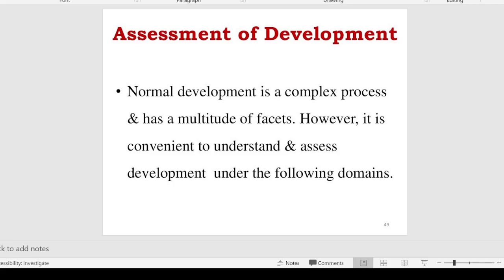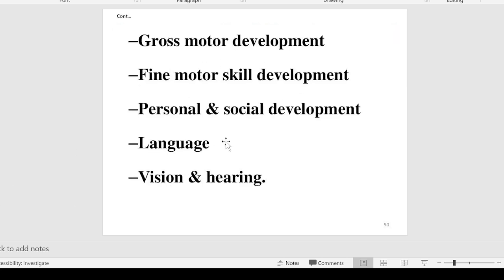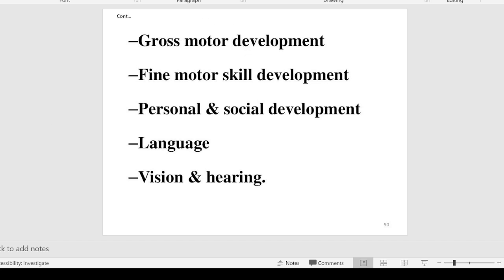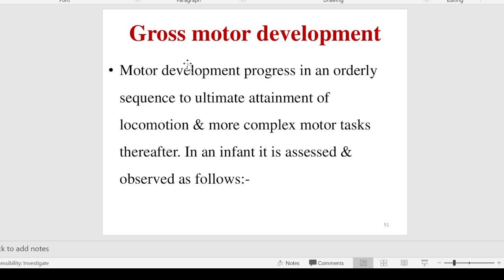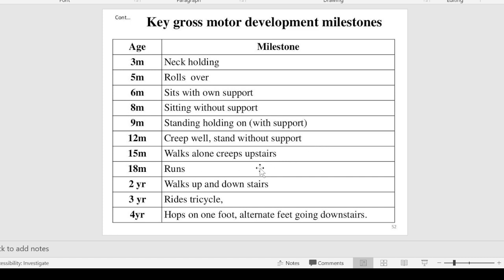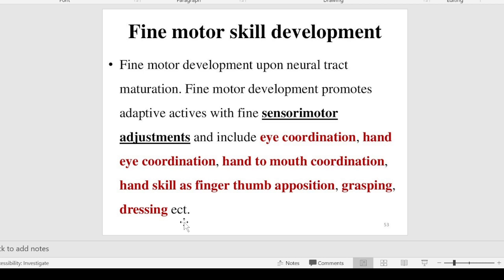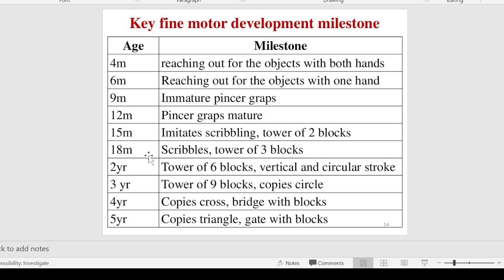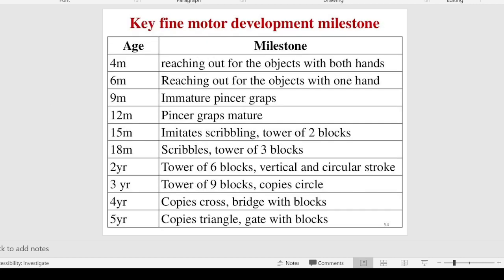Motor Development # growth and development CHN